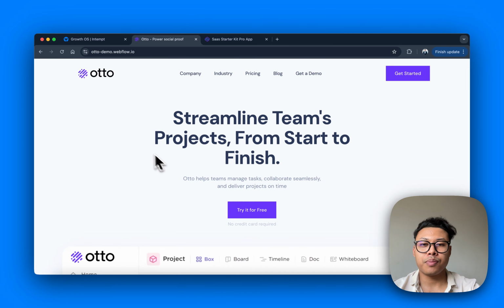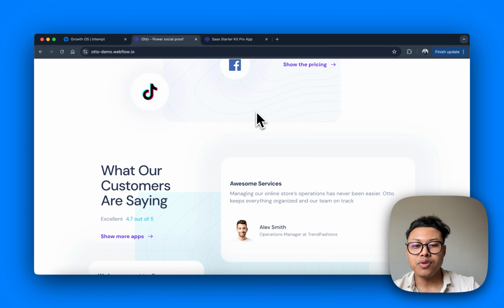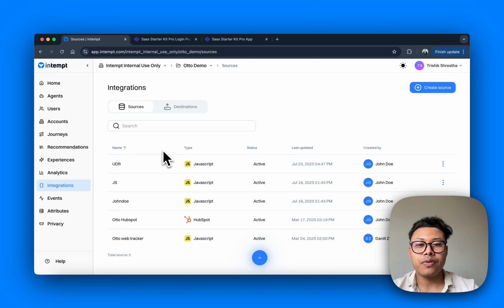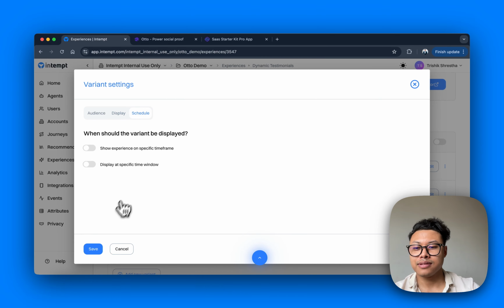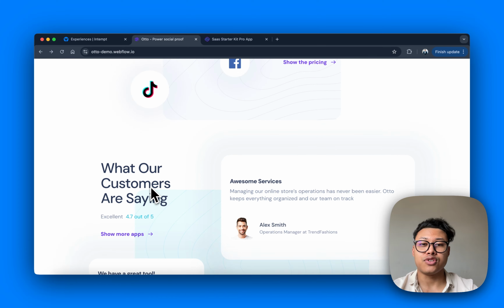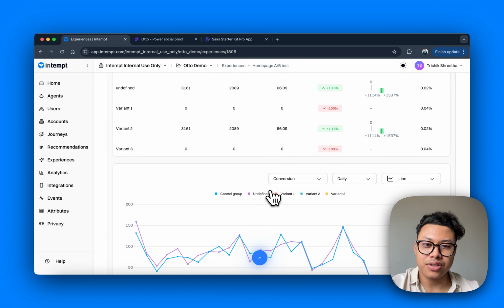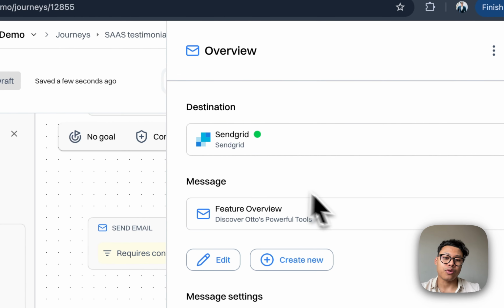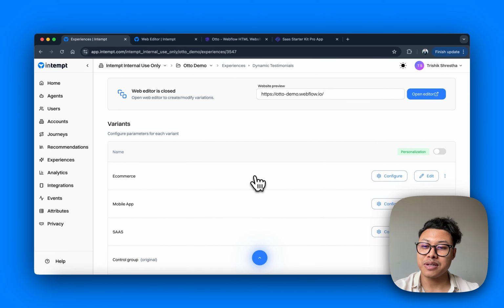Why Your Best Testimonials Kill Conversions?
You spent $5,000 on ads this month. A retail manager lands on your site, ready to buy. She sees a testimonial about "code sprints" and "agile workflows." She has no clue what that means. Tab closed. Money gone. If you're losing buyers to testimonials that speak the wrong language, Intempt helps you show industry-specific social proof that actually converts.

Key Takeaways:

1. Install the JavaScript SDK to your storefront so Growth OS can track events for personalization. Growth OS captures each user's industry right from the demo request form or signup page. Add an industry field that feeds directly into Growth OS using the SDK so every visitor gets tagged with business context.

2. Launch a new personalization campaign using the URL of the page you want to personalize. Create different variants for specific audiences using the visual editor. Click the toggle tab to create personalizations, and configure based on audience, display, and schedule without any code or engineering sprints.

3. Build variants that target mobile applications, showing testimonials from mobile app developers. Create another for SaaS visitors with quotes from tech innovators talking about real-time collaboration. Build one for e-commerce showing fashion entrepreneurs discussing their results.  Each experience is triggered based on the user's industry attribute.

4. Let Growth OS handle delivery automatically once variants are live. Every user sees a testimonial that feels like it was written just for them. Track which testimonial variant is seen, how users behave afterwards, and what converts best so your content learns and improves.

5. Use dynamic testimonials beyond your homepage on pricing pages, demo flows, or onboarding screens. Build follow-up journeys that reflect what testimonials users saw. If someone viewed a SaaS testimonial, send them a white paper. If they saw ecommerce, nudge them to additional features for full-funnel personalization.

Chapters:
00:00-00:18 - Generic testimonials are the silent conversion killer
00:19-00:32 - What if testimonials matched each visitor's industry
00:33-00:56 - Install JavaScript SDK to capture industry context
00:57-01:28 - Launch personalization campaign with visual editor
01:29-02:28 - Build industry-specific testimonial variants
02:29-03:05 - Track performance and optimize by industry
03:06-04:05 - Extend dynamic testimonials across full funnel